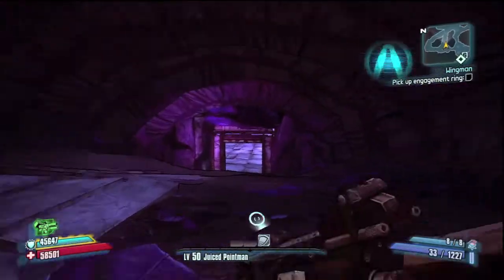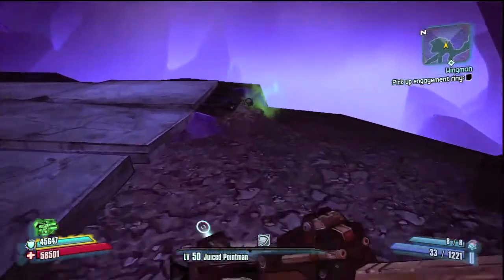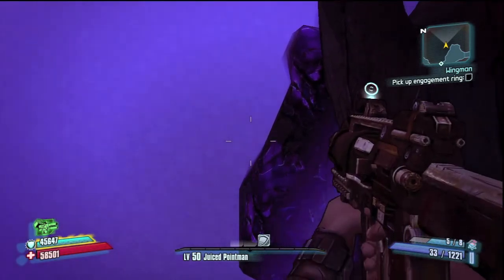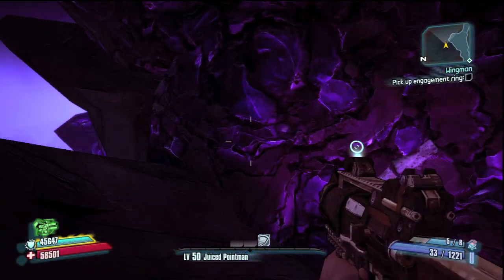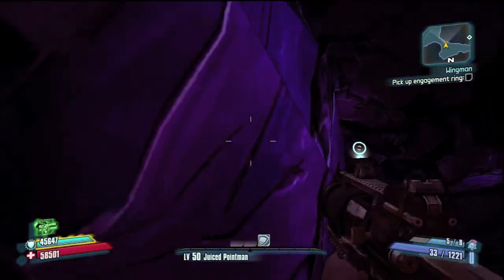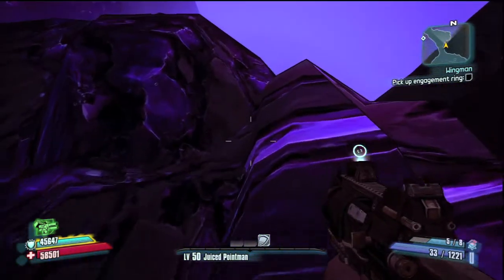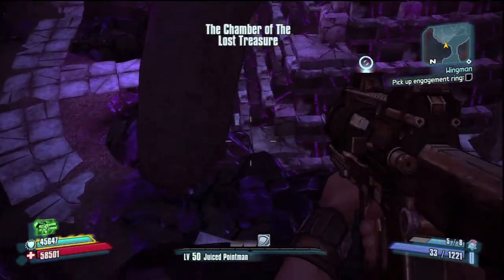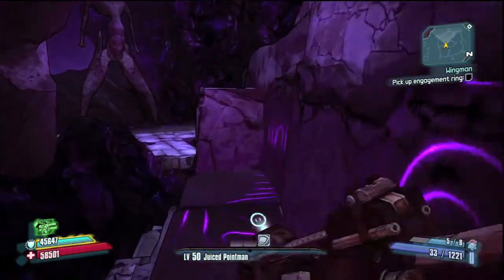Borderlands 2 Glitch - Easy way to get legendary weapons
Here I show you how to do a glitch where you can get awesome weapons and legendary weapons really fast and easy. Thanks to lil_reg13 who showed me this.